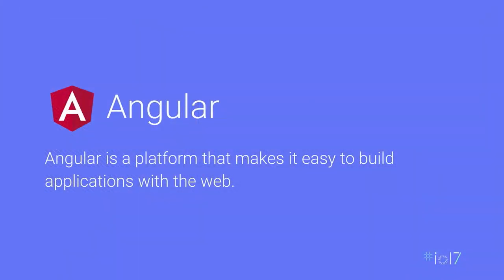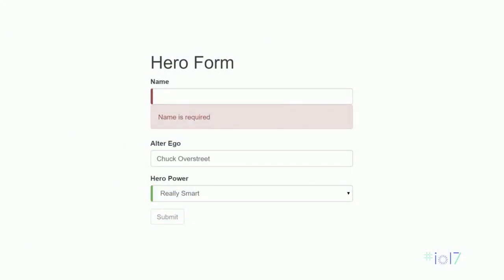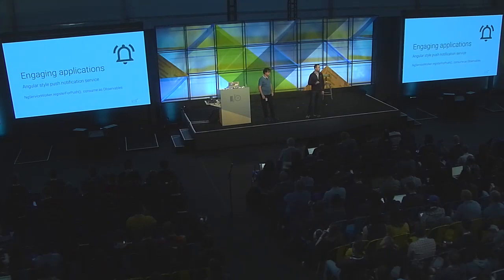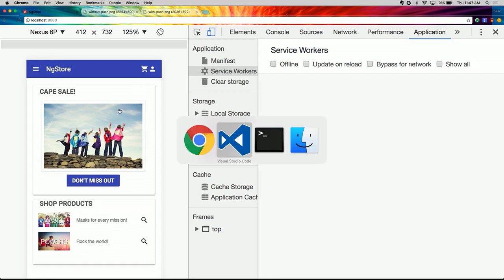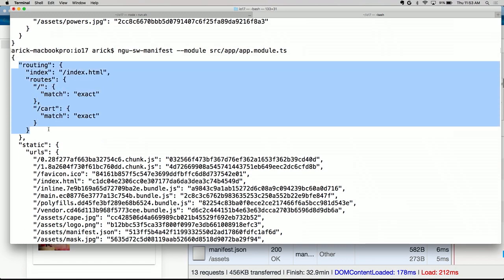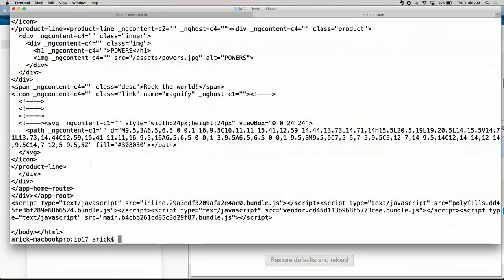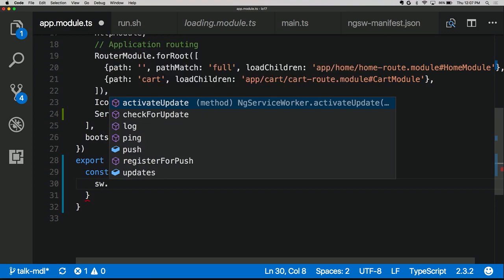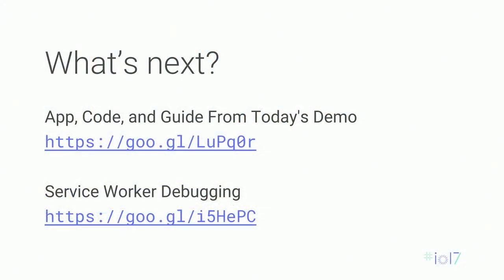Great Progressive Web App Experiences with Angular (Google I/O '17)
Angular is a platform for building apps with the web, and supports Progressive Web Apps out of the box. Learn how Angular's tools enable you to increase engagement with faster loads, offline access, and push notifications through progressive enhancement of your mobile web apps.